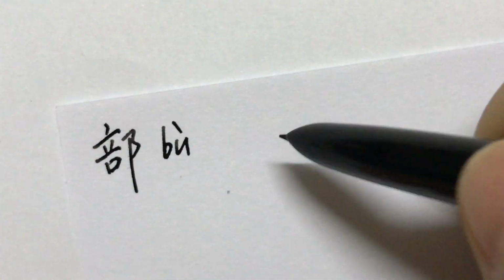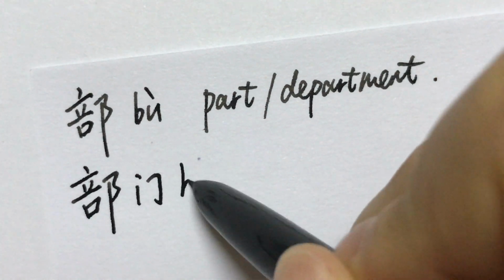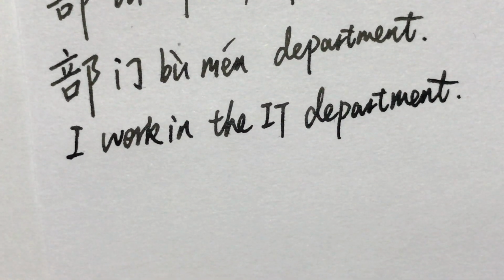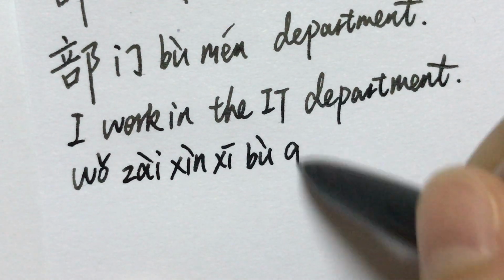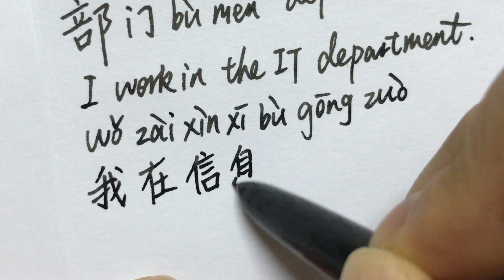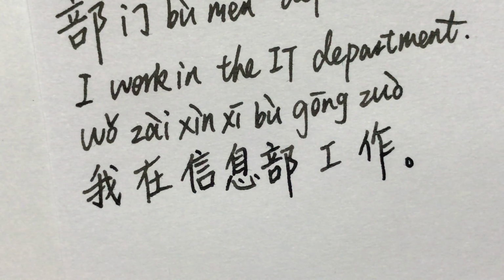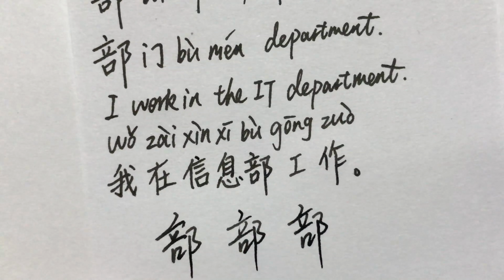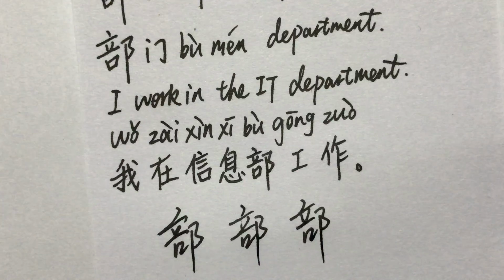部 | Learn Handwriting Chinese Characters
I work in the IT department.
我在信息部工作。
wǒ zài xìn xī bù gōng zuò